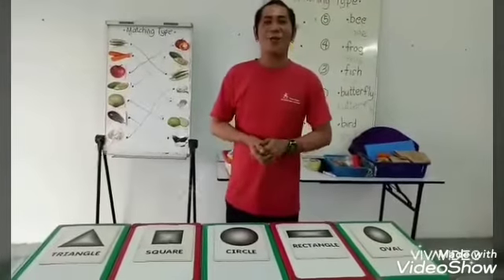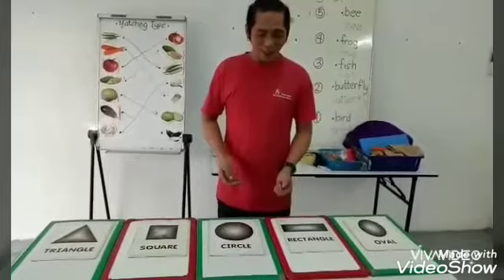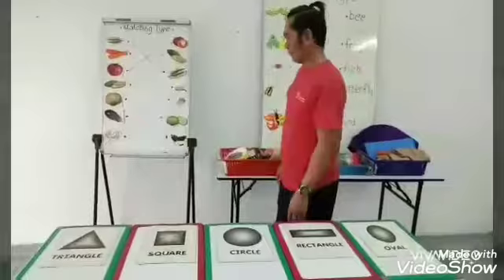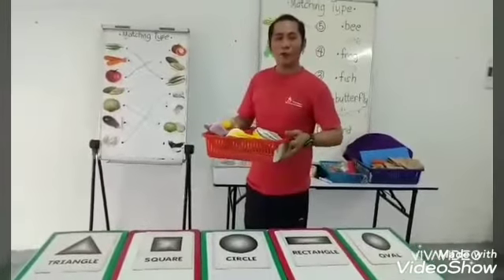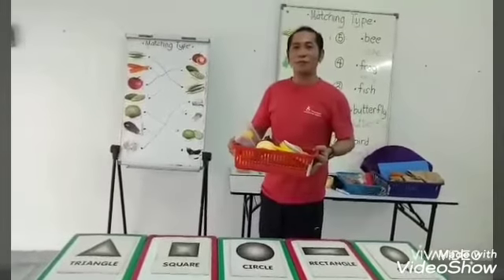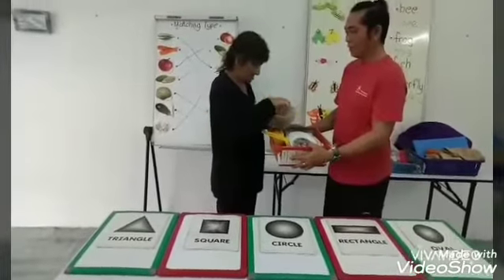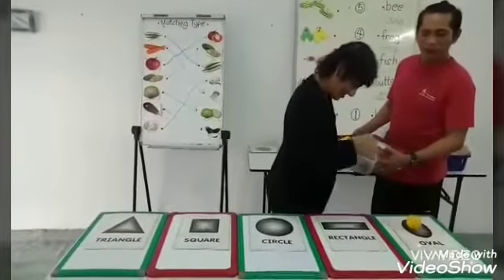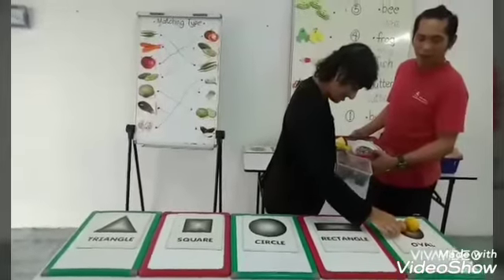Matching shapes with objects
Introducing shapes with real life objects.

*to lend independently life, real life things will help the child to focus, familiar and progress better.